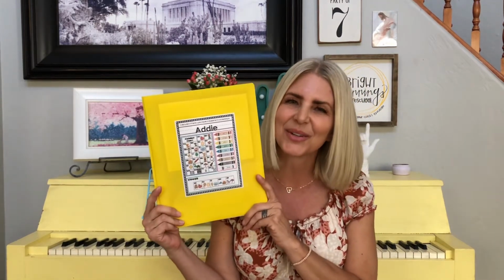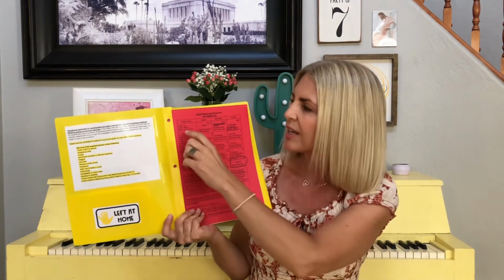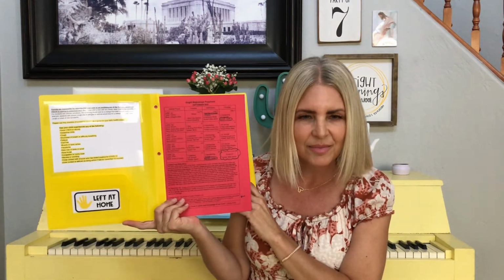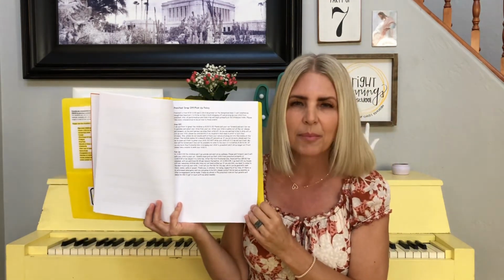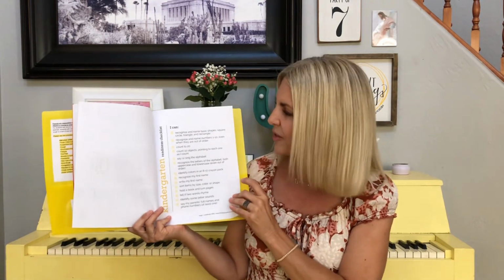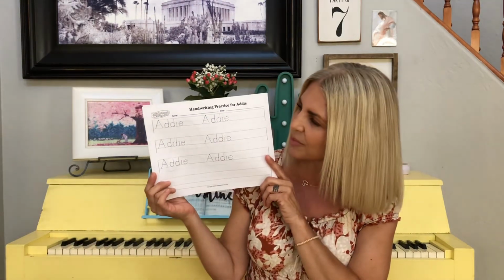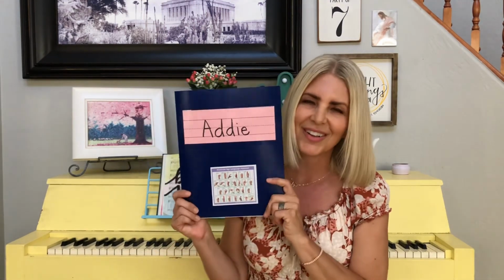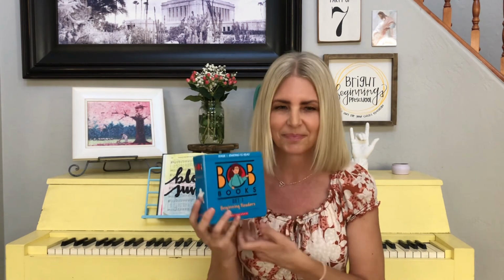Parent Meeting 2022 (In Home Christian Preschool)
Miss Jenny talks to parents and goes over important information about the 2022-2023 preschool year.

💛Bright Beginnings Preschool: a BRIGHT start for your child's education💛

My name is Miss Jenny. I’ve been married to Mr. Jare-Bear for 26 years and am the happy mama of 5 kids. I graduated from BYU with a bachelor's degree in Biology Composite Teaching. I did my student teaching in 7th & 9th grade and worked for one year teaching 1st grade at Casa Blanca Elementary School. I am the owner of Bright Beginnings Preschool, where I have been teaching the Christian based curriculum I designed to children in my home for 14 years. I am grateful for the opportunity God has given me to put my education, creativity, love for children and passion for teaching to good use. I hope to spread love and light and reach as many kids as possible through these videos.